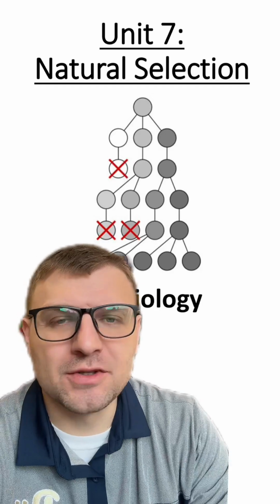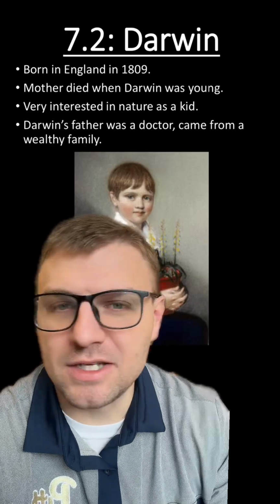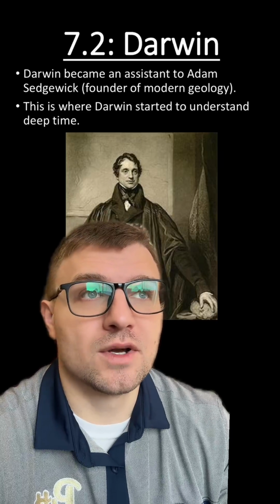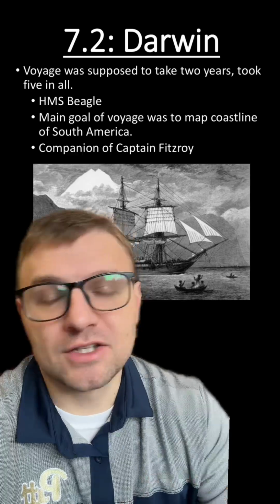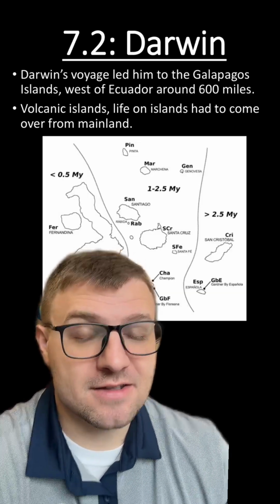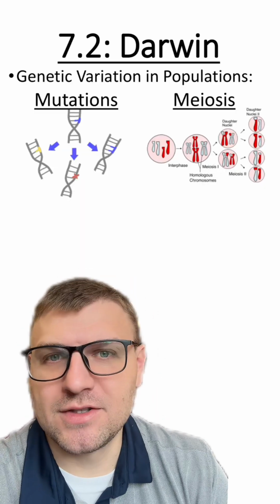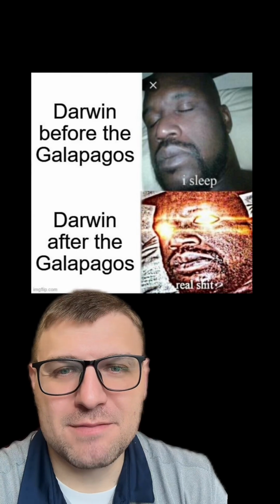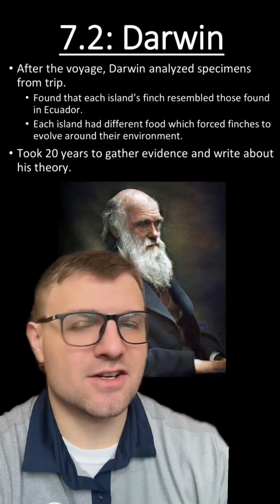Unit 7.2: Darwin